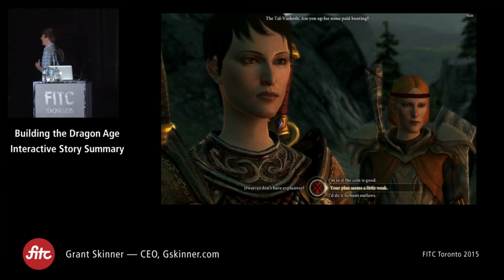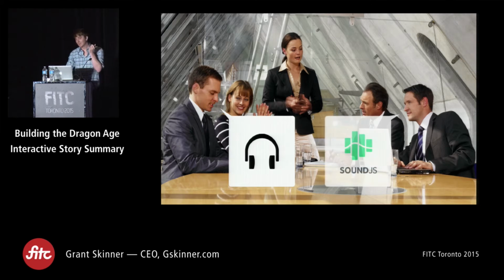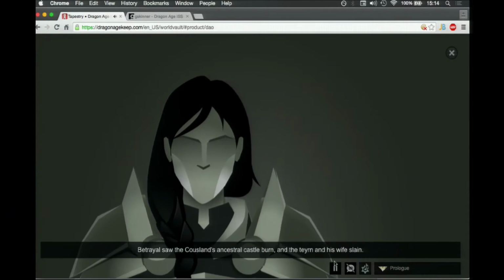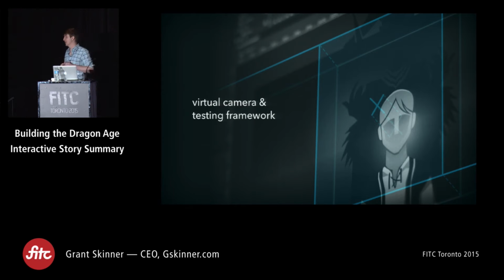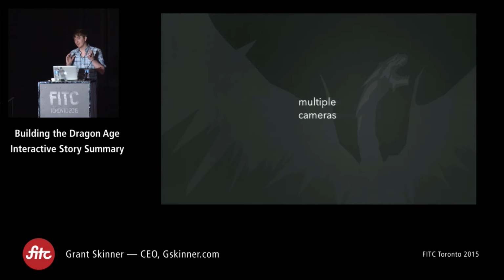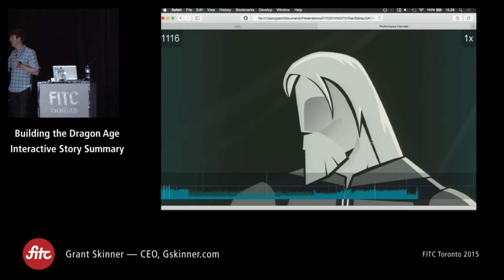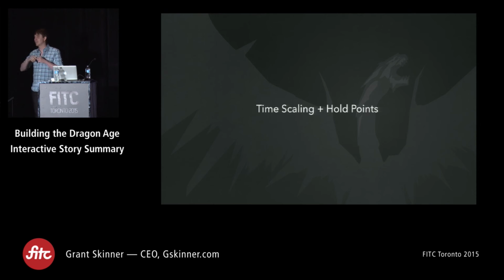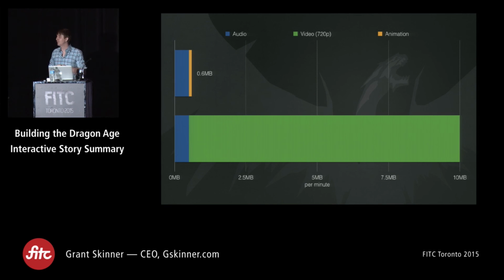Grant Skinner - Building the Dragon Age Interactive Story Summary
The ISS provides Dragon Age fans with an online cinematic overview of the choices they’ve made in the Dragon Age games. Though simple in concept, building a super low-bandwidth (~100x less than video), interactive, localizable experience for every screen (mobile, tablet, desktop, and console), while empowering the creative team to deliver top-notch results pushed the boundaries of what’s possible with modern web tech.

This talk will explore the challenges, technologies, processes, and results of the project. Topics include: resolution and aspect ratio independence, device performance strategies, creative tooling and process, localization approaches, CreateJS, and the HTML5 canvas.

Grant Skinner
CEO, Gskinner.com